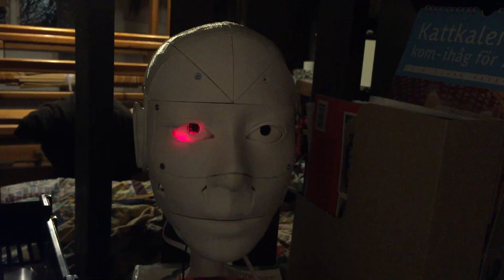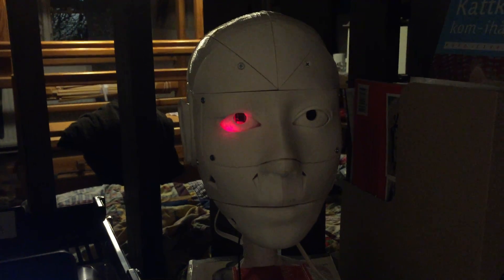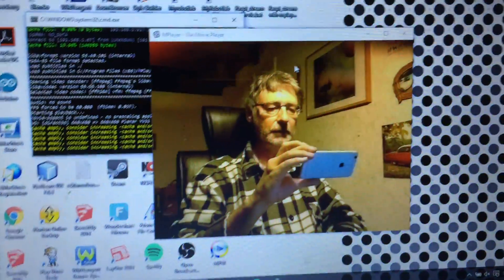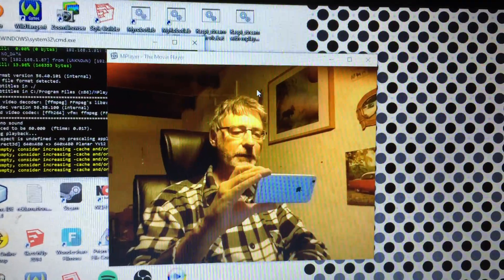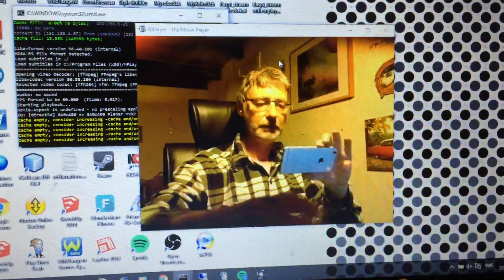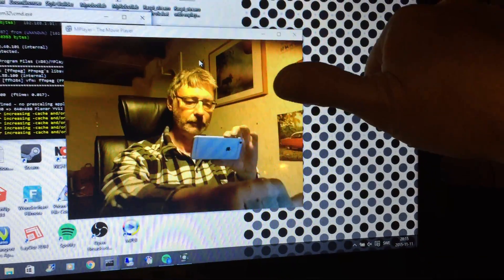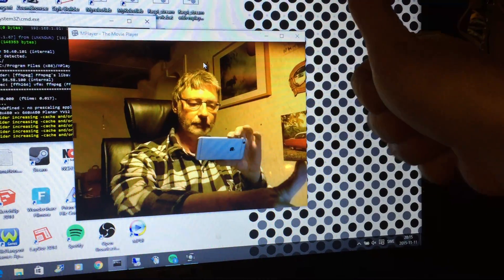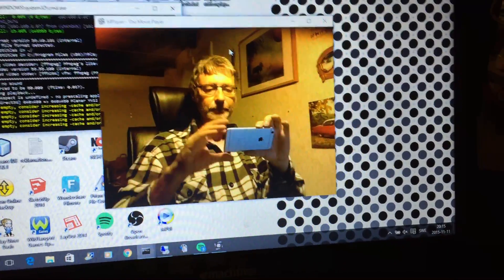Testing fast low latency streaming video from Raspberry PI Camera to my PC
This is a test of streaming video from the Raspberry PI camera to my PC. I had to install netcat and MPlayer
Then I created a file on the raspberry containing this command:
#!/bin/bash
raspivid -n -hf -vf -fps 25 -w 640 -h 480 -fl -t 0 -o - | nc 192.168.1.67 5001
raspivid creates a file with video in H264 format and I then pipe it to the nc command that sends it to my PC at port 5001.
I the PC I have a scipt that captres the information on port 5001 and sends it as a file to mplayer. It looks like this:
C:\netcat\nc64.exe -L -l -v -p 5001 | "C:\Program Files (x86)\MPlayer for Windows\Mplayer.exe" -fps 40 -cache 1024 -

The raspivid command creates a file at 25 fps, but I force the player to play it at 40 fps. So it will try to play at that speed until it reaches the end of the buffer. That way I get a relativley low latency. I think it is about 200ms.